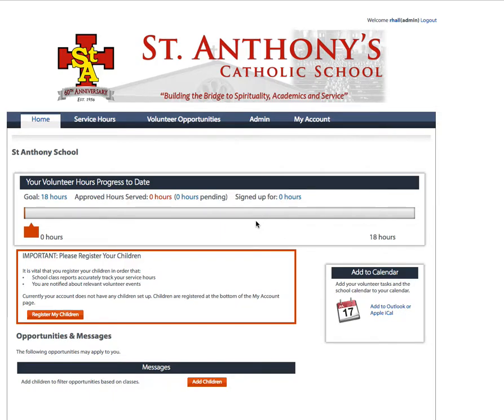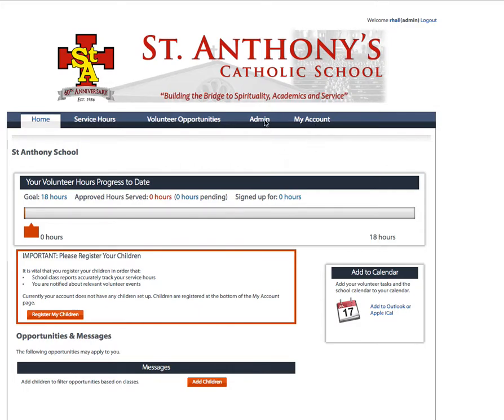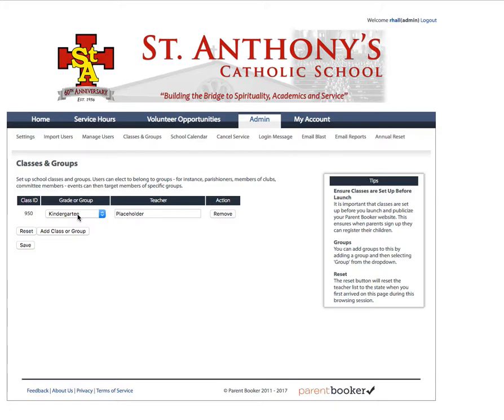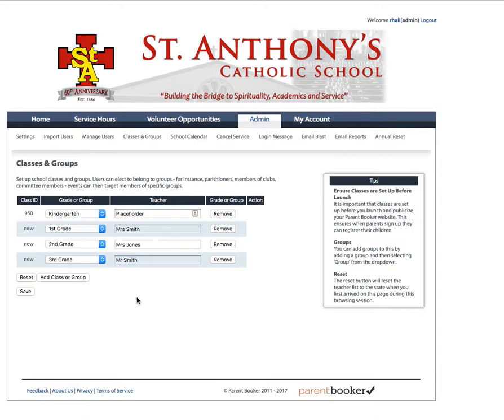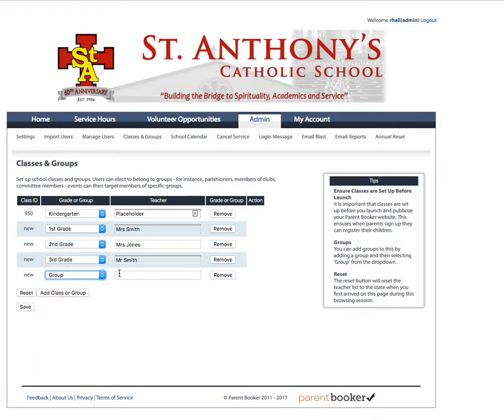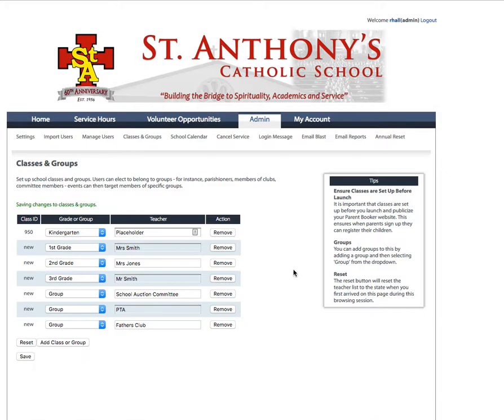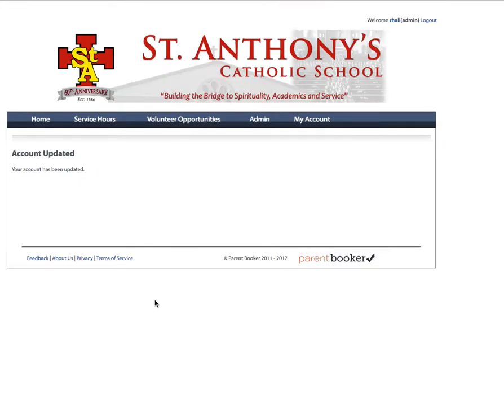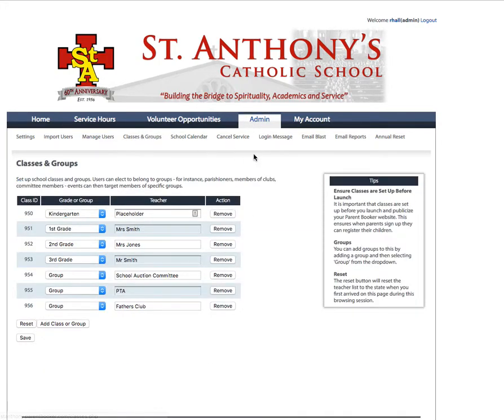ParentBooker Setting Up Parent Booker Part 3 Classes And Groups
Tutorial explaining how to set up classes and groups in Parent Booker.